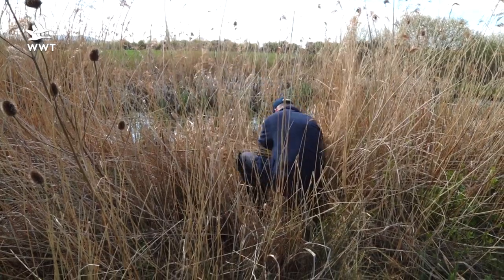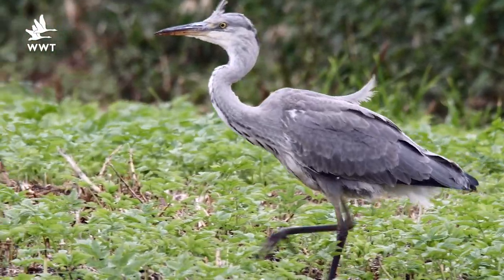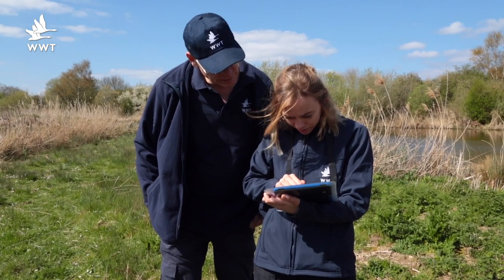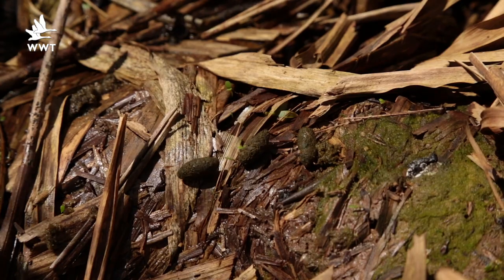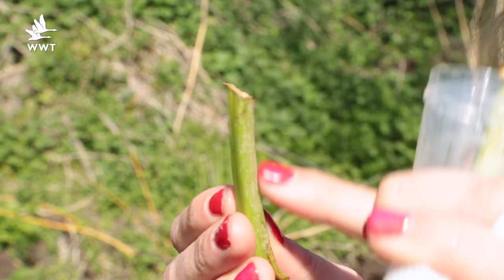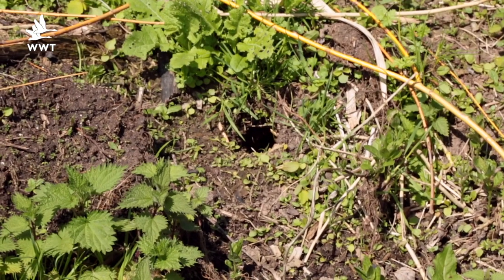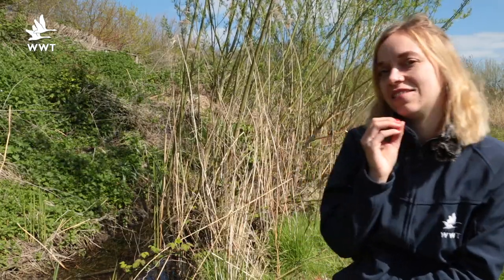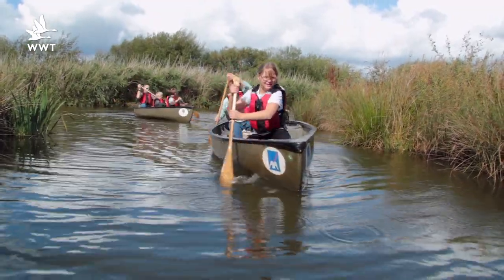WildWatch: How to find a water vole | WWT Slimbridge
Check out May’s WildWatch which follows the work of our Reserve team as they take part in the annual water vole survey. Find out more about the signs that show a water vole is around, and the best places to spot water voles at WWT Slimbridge.

Formerly common throughout mainland Britain, the water vole has suffered the most dramatic decline of any mammal in the UK over the last century.